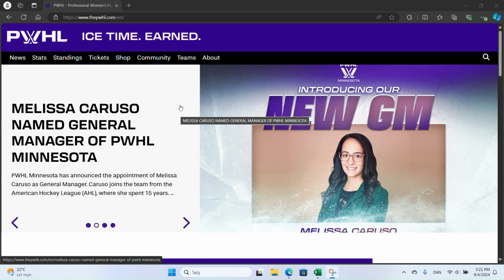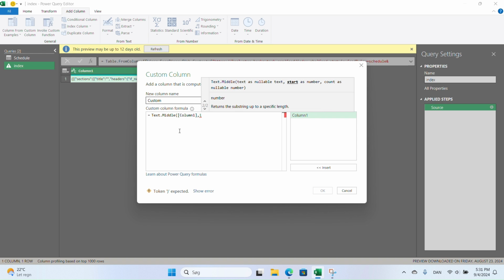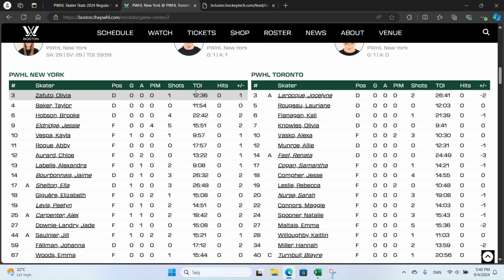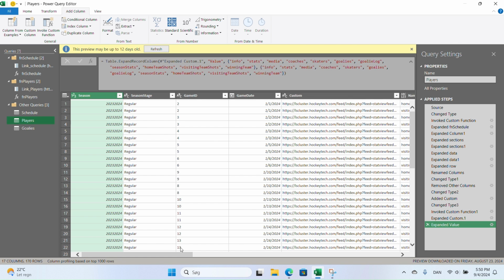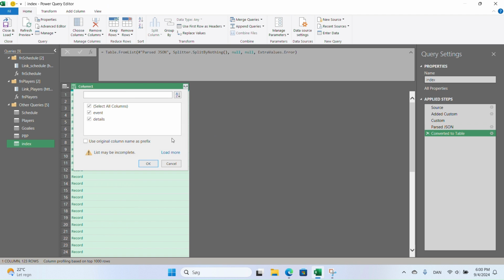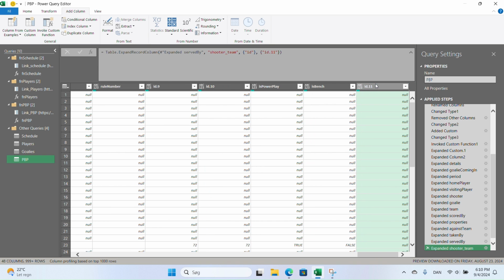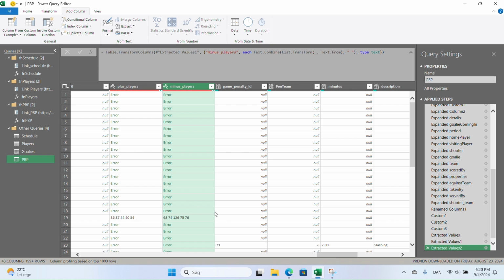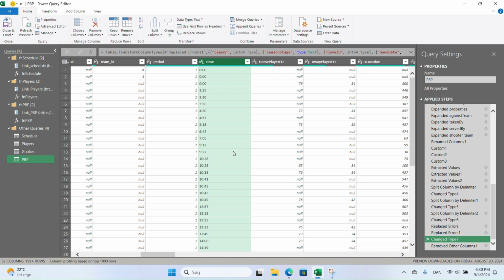Video 4: Scraping Play By Play data from the PWHL and AHL - Power Query